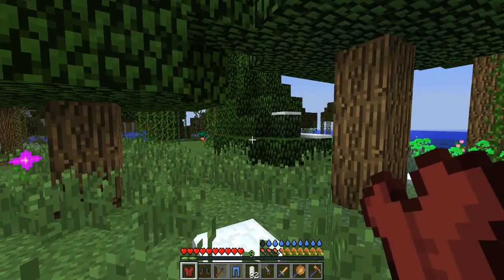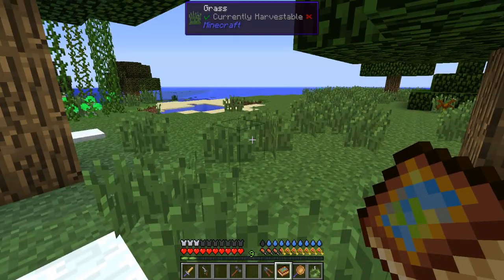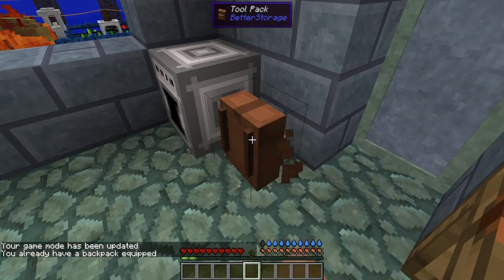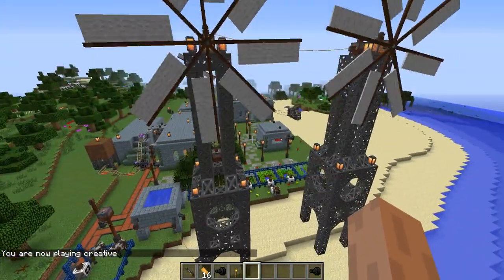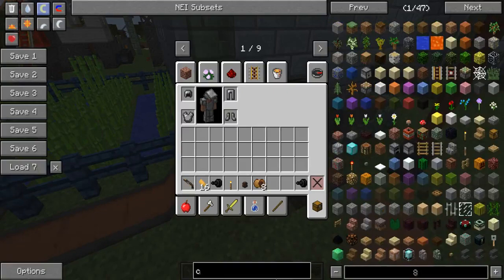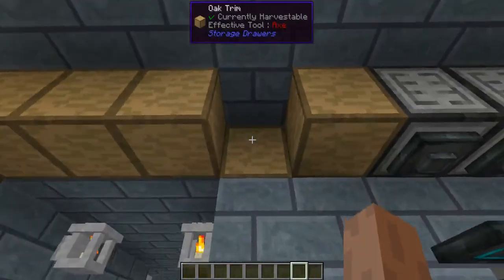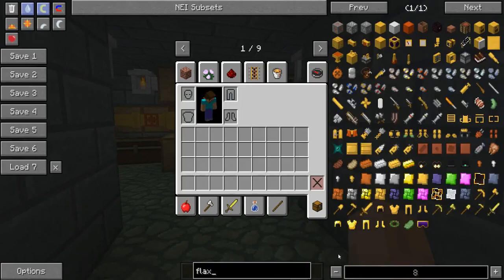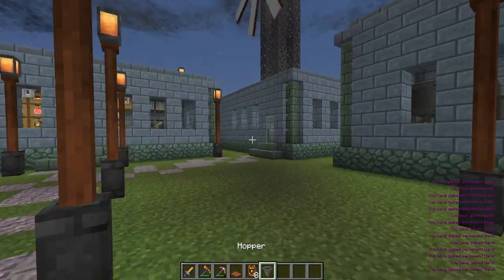"The Lost Engineer" Mod Pack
A Lets Play using the Bad Wolf IC2/Magic/Exploration Mod Pack by its creator! Link to pack bellow.

My new The Lost Engineers Mod Pack. Check it out in the links bellow!